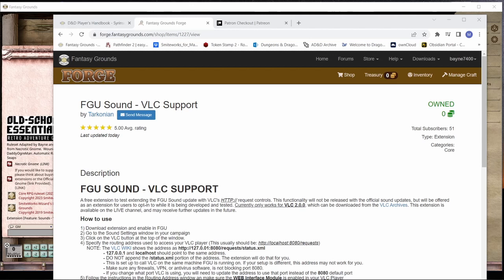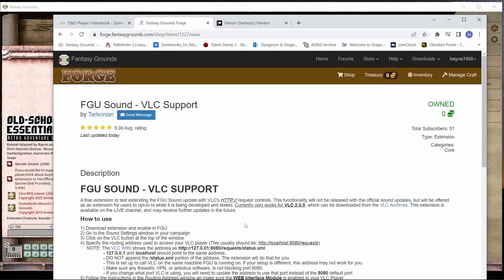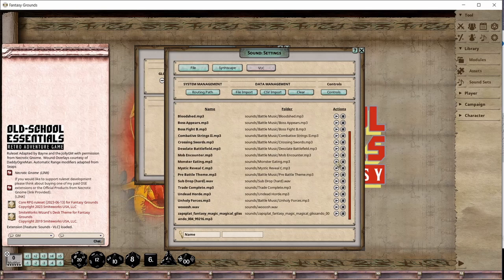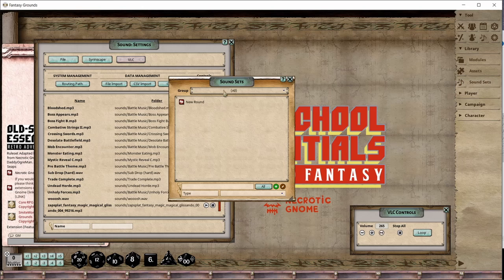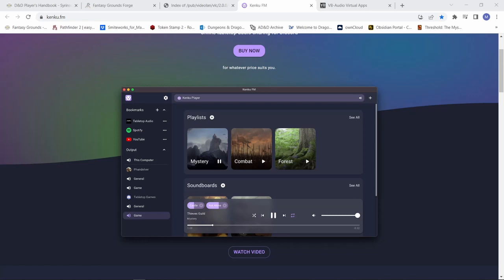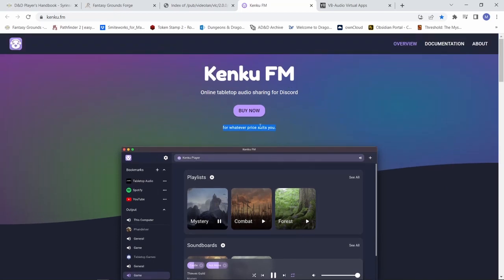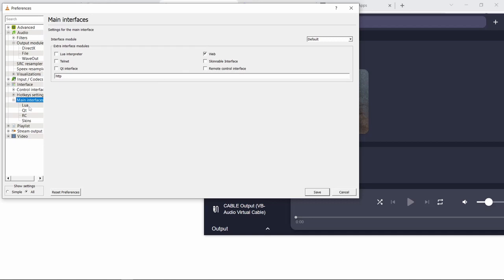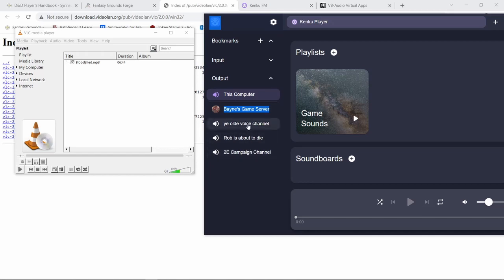Fantasy Grounds Update 4.4- VLC support in Fantasy Grounds and how to send it to Discord.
SEE UPDATE BELOW OR MAKE SURE YOU SET DIRECTX AUDIO TO VIRTUAL CABLE.